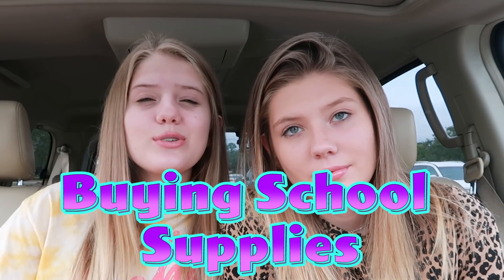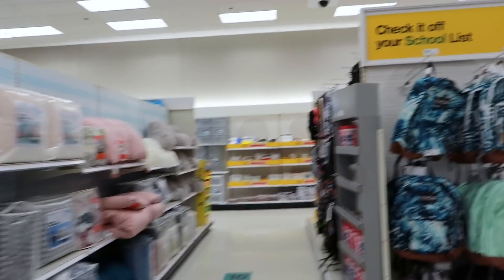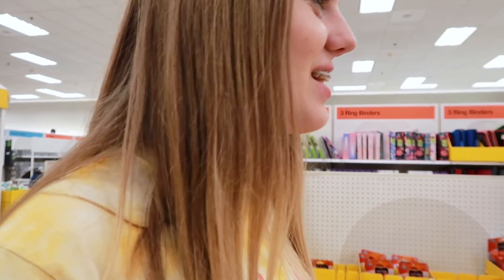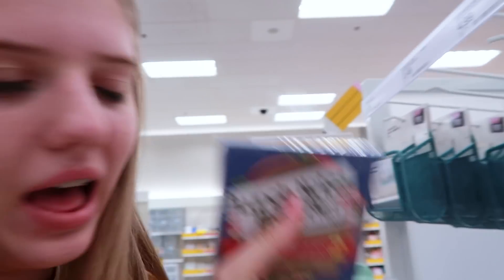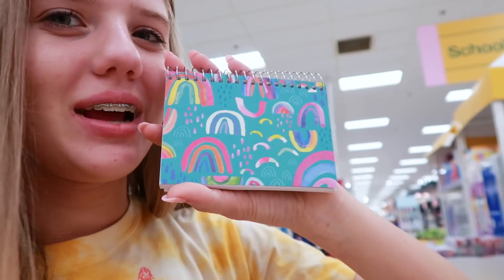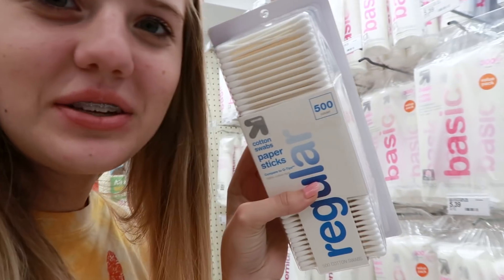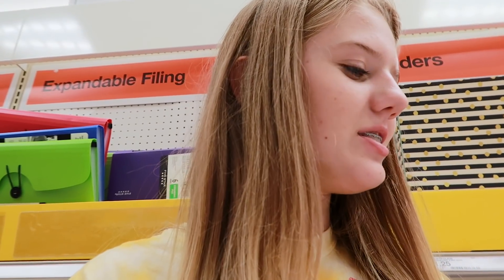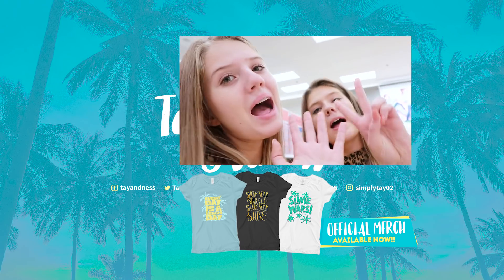*VANESSA CHEATED* Buying School Supplies in Alphabetical Order |Taylor & Vanessa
Mailing Address:
Taylor & Vanessa 2220 County Road 210 West Suite 108 Jacksonville, FL 32259

About Taylor & Vanessa:  Welcome to the official Taylor & Vanessa YouTube channel! We are sisters who love doing challenges, making slime, filming skits, and vlogging. Some of our favorite challenges right now are 24 hour challenges, 3 Markers, shopping, food, throwing a dart at a map, and SO many others. If you love slime like we do, make sure you check out our slime wars series!

*VANESSA CHEATED* Buying School Supplies in Alphabetical Order! Can Tay and Ness find a school supply for each letter of the alphabet?

Mailing Address:
Taylor & Vanessa
2220 County Road 210 West
Suite 108

Follow Taylor & Vanessa on Instagram: @TayandNess
Follow Vanessa on Musically: @Simply.Nessa05
Follow Vanessa on Instagram: @Simply.Nessa05
Follow Vanessa on SnapChat: @Simply.Nessa05
Follow Taylor on Instagram: @simplytay02
Follow Taylor on Snapchat: @Simplytay02

Video Edited by: Gonzalo Bosch
audio credits: